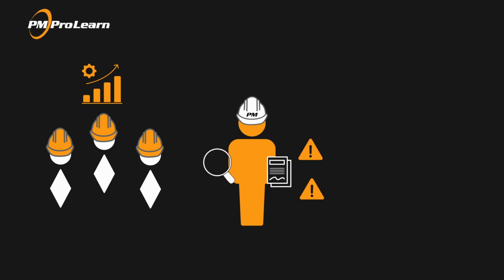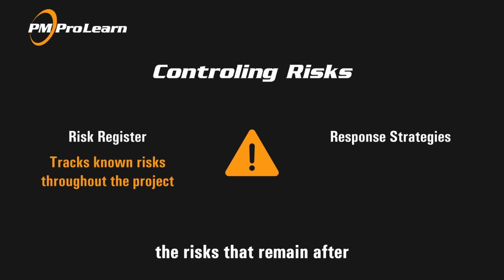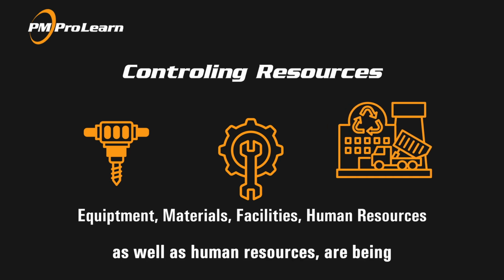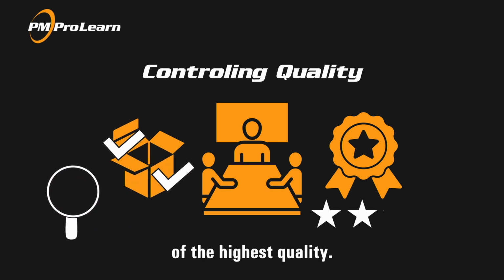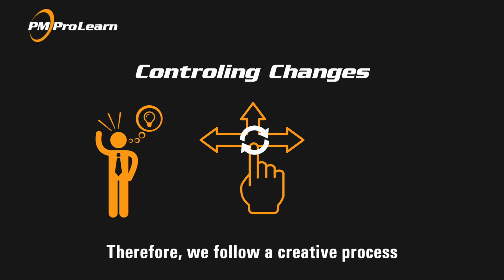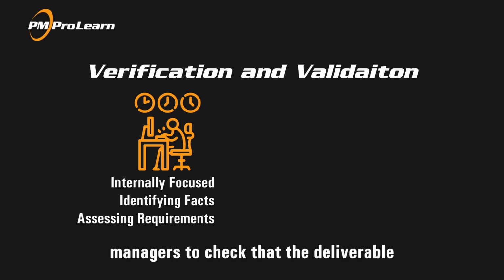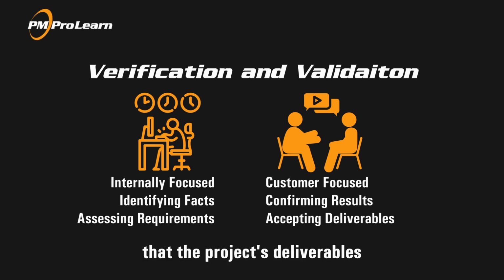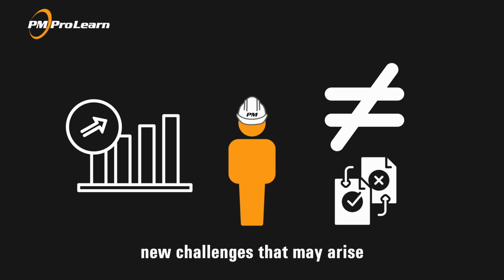What Is the Monitoring Process Group? | Project Monitoring & Controlling in Action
What happens during the monitoring and controlling process group—and why is it vital to every project’s success? In just a few minutes, this video explores how project managers track performance against the project management plan, control quality, manage resources, and respond to risks and change.

Monitoring and controlling isn’t just checking boxes—it’s where project managers keep projects aligned with scope, schedule, cost, and quality baselines. From integrated change control to risk monitoring and verification and validation, this process group helps teams adapt to new challenges while staying focused on project goals.

At PM-ProLearn, we help professionals master every phase of the project management process—from planning to execution to monitoring and controlling—so you’re ready to lead with confidence in any environment.

Explore expert-led training at PM-ProLearn.com